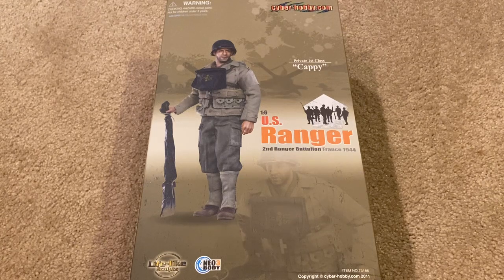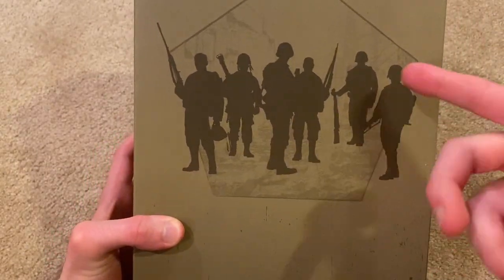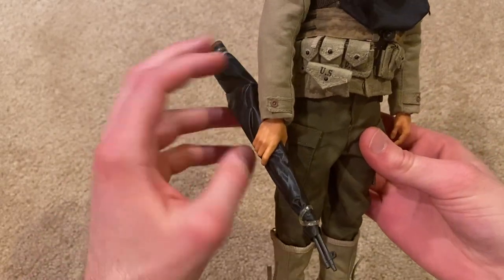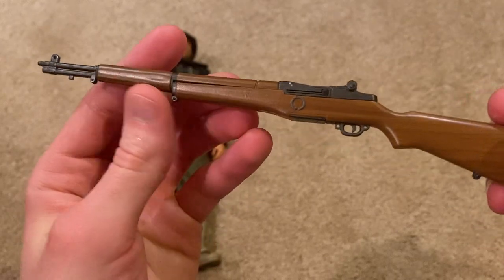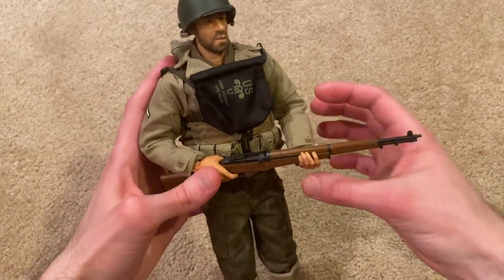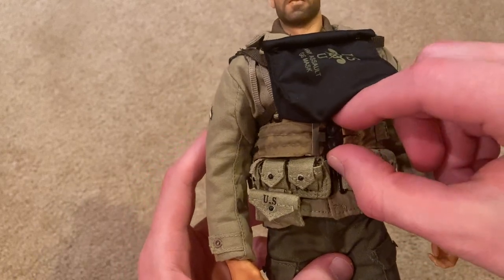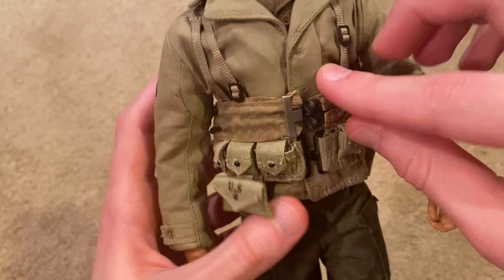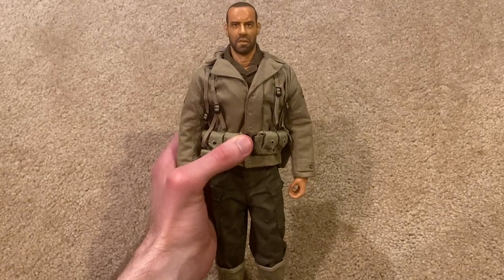Cyber-Hobby 2011 WW2 France 1944 "Cappy" Review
Very excited to pick up another one of these Saving Private Ryan figures. Hope you enjoy!